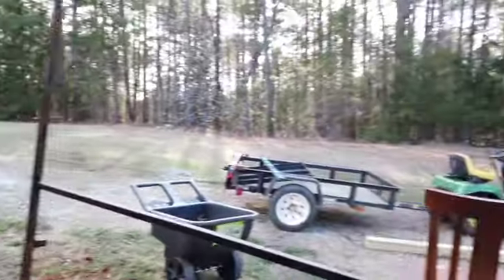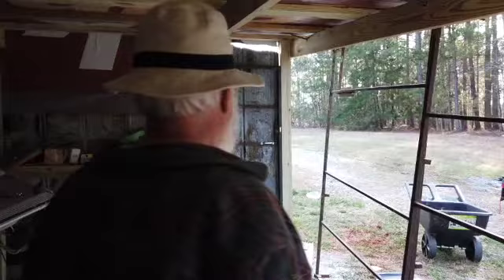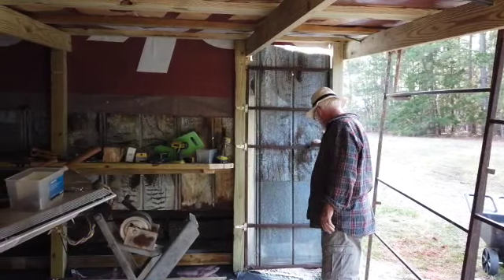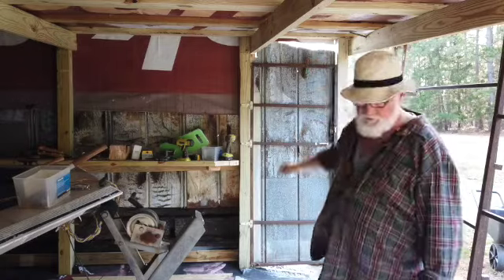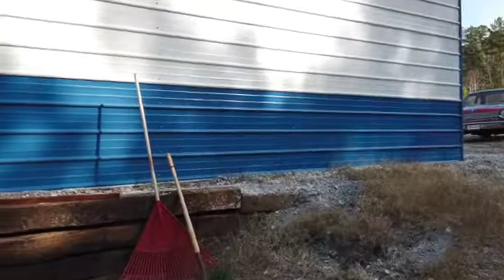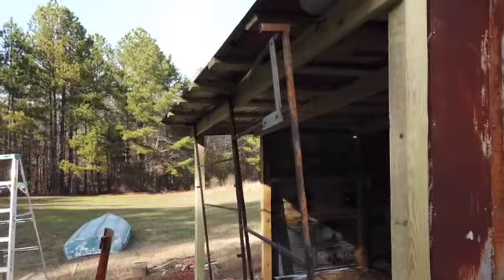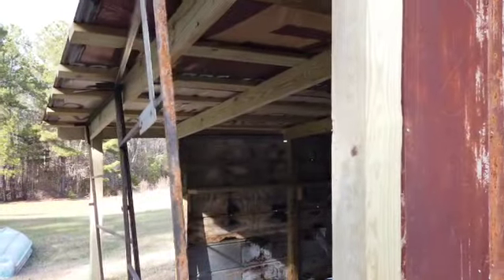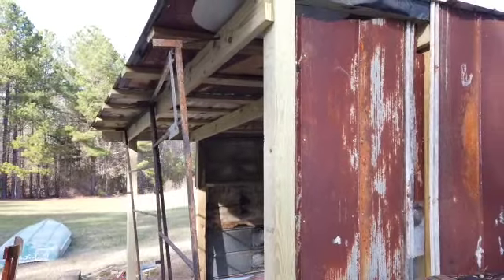Basic Simple Pole Barn Build 34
Video #    34. Door with hinges..
I used my Ryobi cordless screwdriver gun more than anything else on this build.  You can get one too.

Get your Ryobi 18-Volt ONE+ Brushless Drywall Screw Gun from Amazon at a good price here:

Also a great deal.   I’ve used the heck out of these things and they work great!
Here’s just the gun if you already have the batteries and chargers:

The other tool I used was the Ryobi circular saw:
Ryobi 15 Amp 7-1/4 in. Corded Circular Saw with Laser Light and Tool Bag You can get one here.